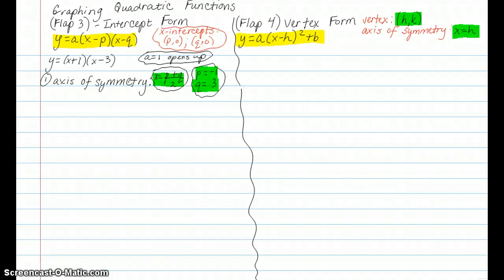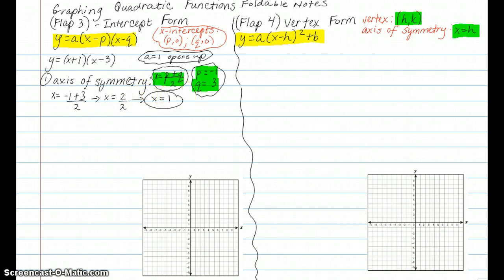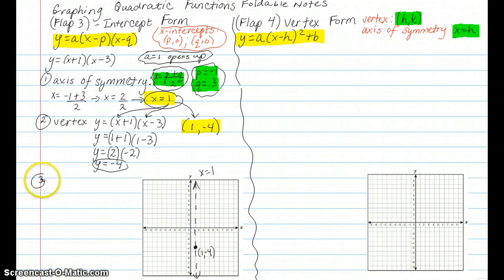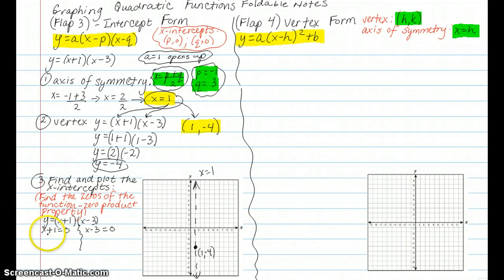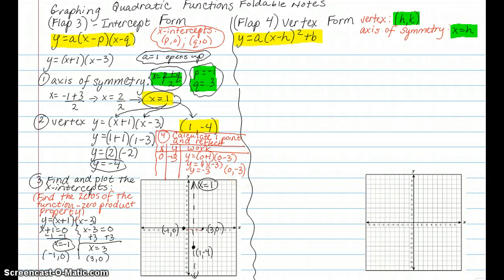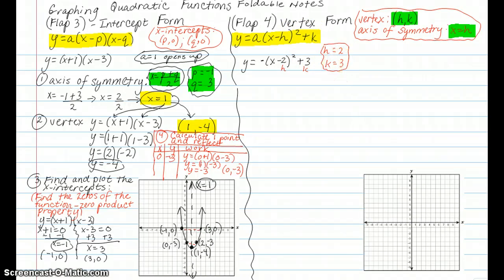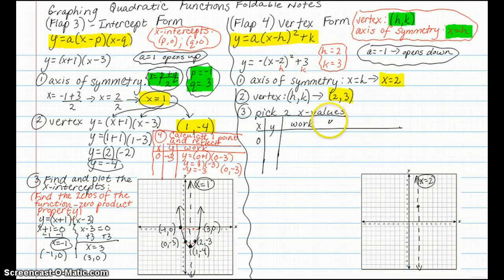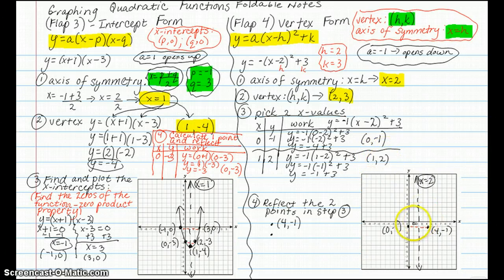#2 foldable notes graph quad eq